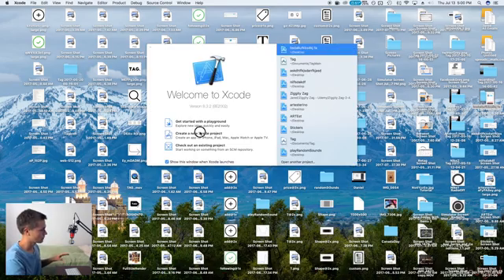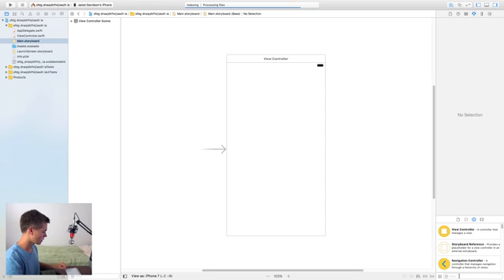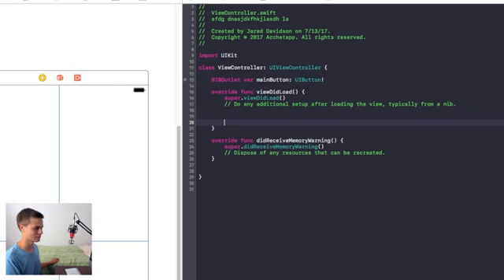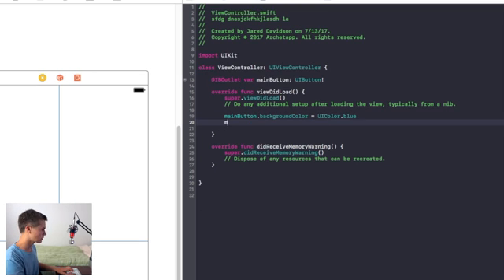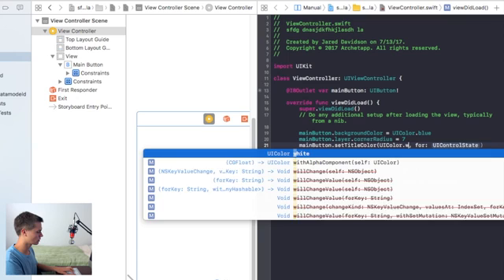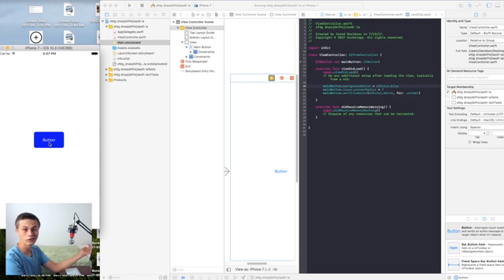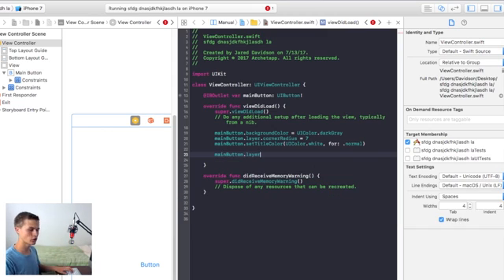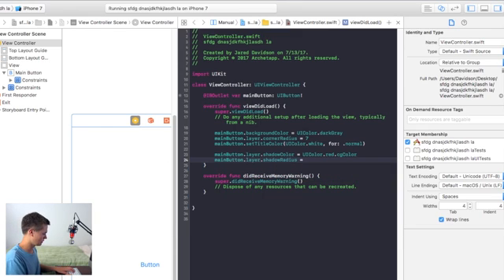Design Basics! (Color, Corners, Shadows : Swift in Xcode)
Today we dive into the basics of design and learn how to take a button (or any view really) and apply a different color, corner radius, and shadows onto it! Enjoy! :D